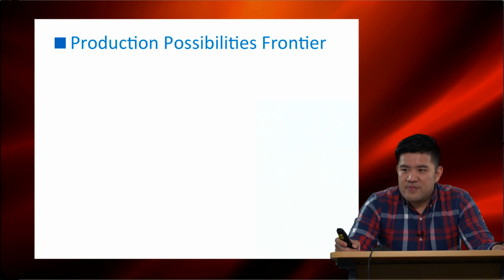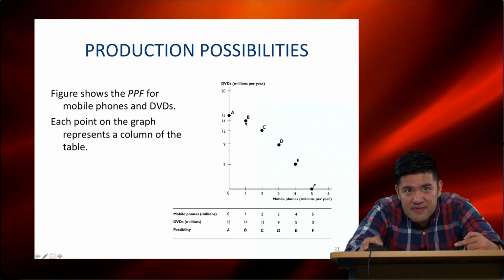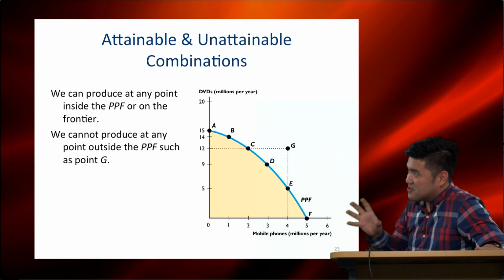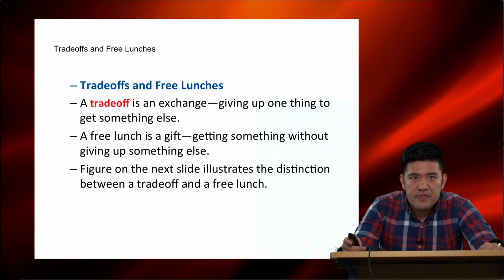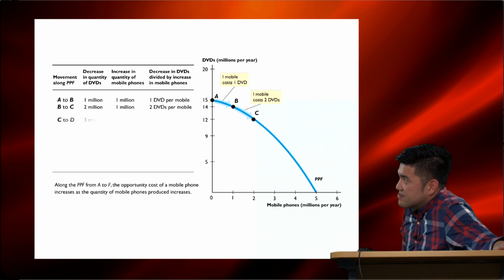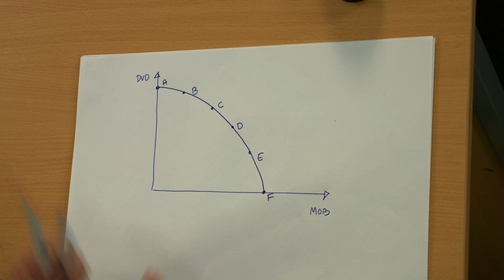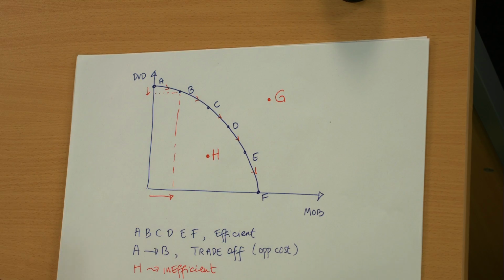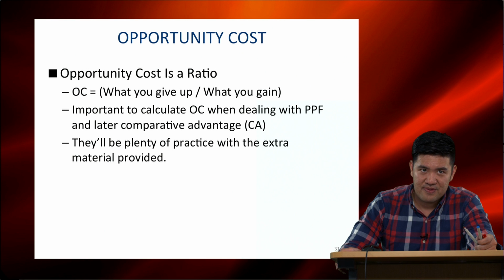Topic 1, Part 4 Production Possibilities Frontier